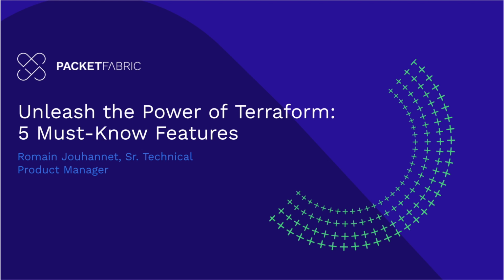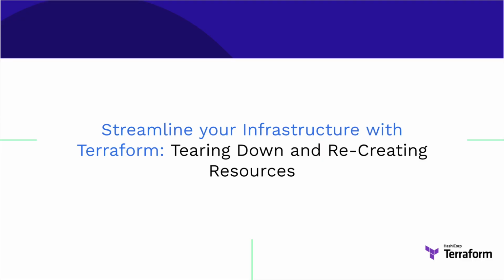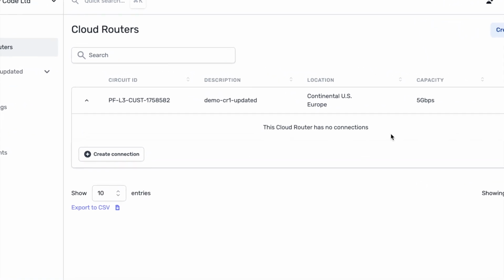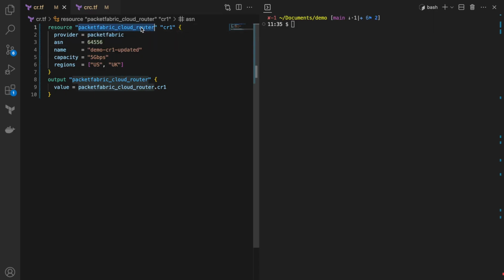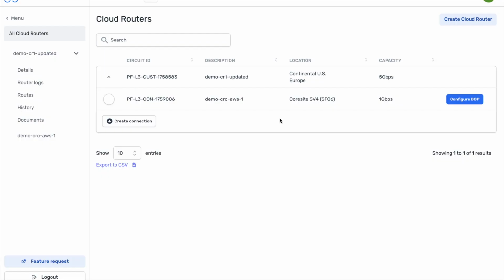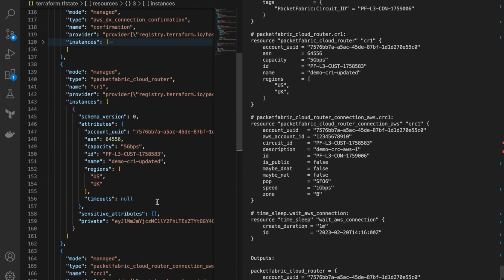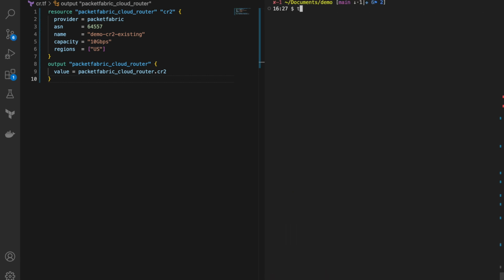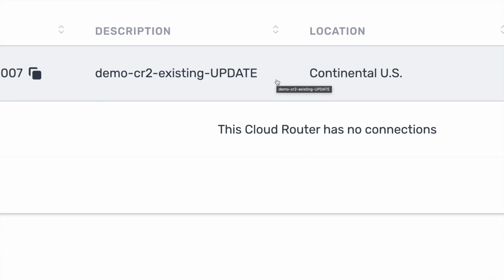Unleash the Power of Terraform - 5 Must Know Features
Make the most of your Terraform experience and optimize your infrastructure management. We will discuss:

1. Tearing down and re-creating infrastructure when making significant changes to ensure a consistent state.
2. Handling dependencies between resources effectively by using different Terraform providers.
3. Using the Terraform state file as a valuable source of information to understand the current state of infrastructure.
4. Importing existing resources into Terraform management to save time and effort.
5. Using environment variables to set sensitive information for improved security.

00:09 Secure Your Terraform Configurations with Environment Variables
01:05 Streamline your Infrastructure with Terraform: Tearing Down and Re-Creating Resources
02:33 Dependency Management Made Easy with Terraform
04:11 Simplifying Infrastructure Inventory with Terraform’s State File
04:51 Bring Your Existing Infrastructure into Terraform Management

- PacketFabric Terraform provider on GitHub (submit feature requests, questions, issues or contribute to the project!)